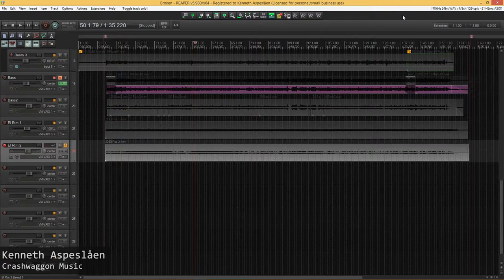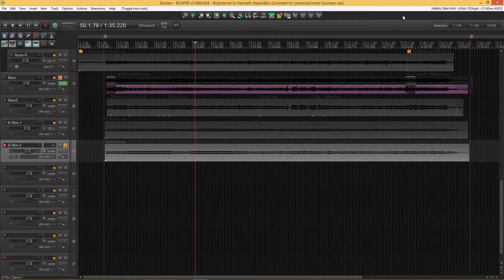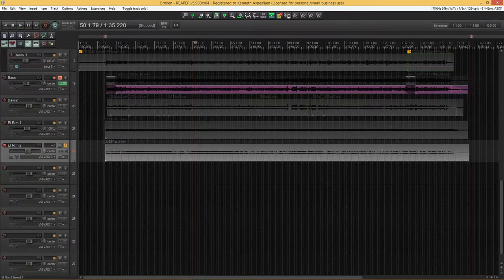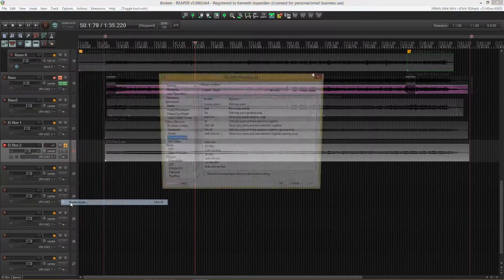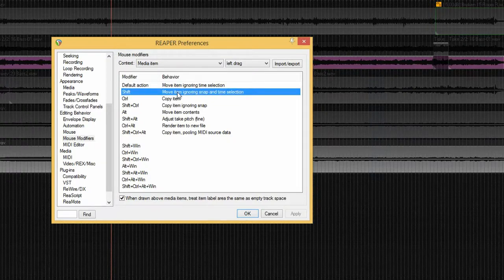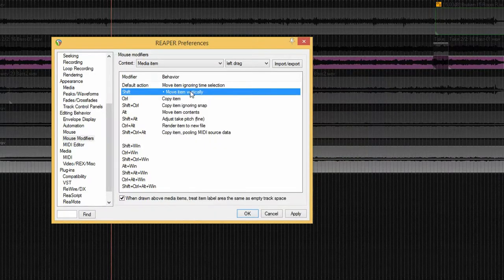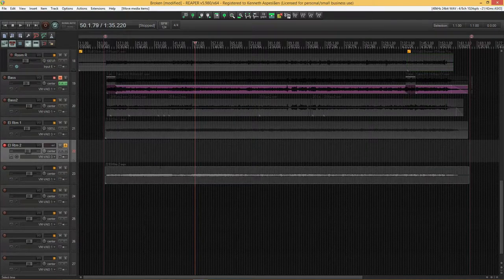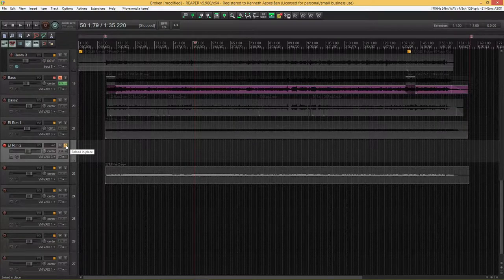How To Save A LOT Of Time When Recording Overdubs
In this video I show you a neat hack for saving a lot of time when recording overdubs. For this example I'm using Reaper, including a little mini-tutorial on setting up a mouse modifier, but this should work in any DAW.

This is a killer way to speed up a recording session without losing flow.

Need to get your songs mixed, or have me record drums, bass, guitar or other instruments for you?